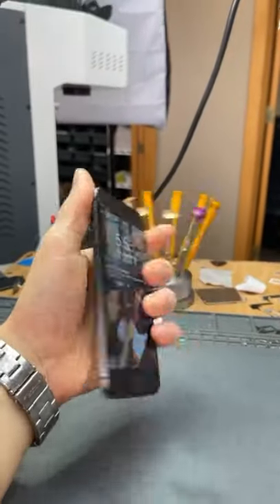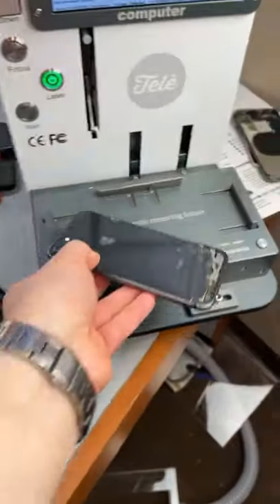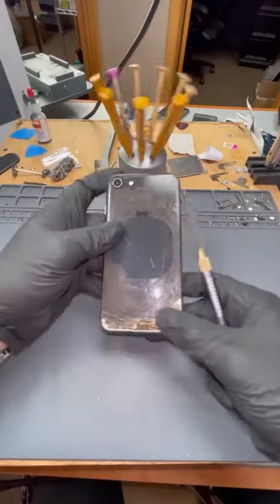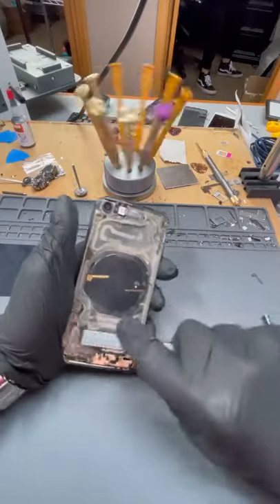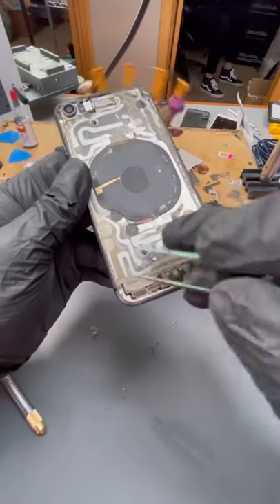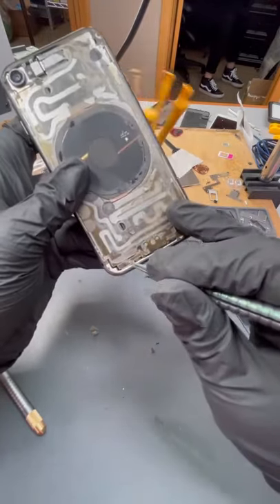iPhone 8 repair , Back glass door for iPhone and battery